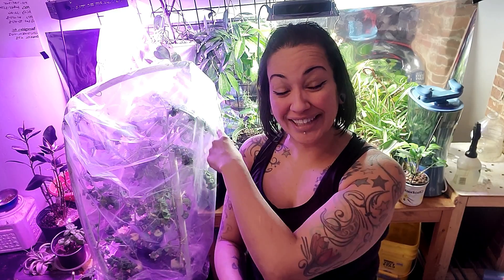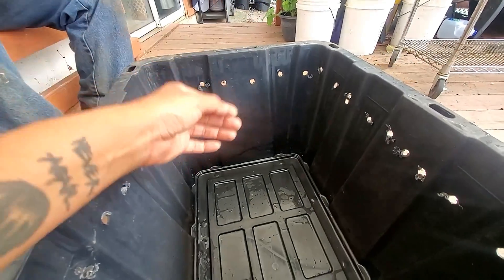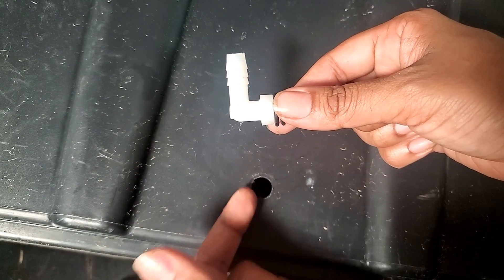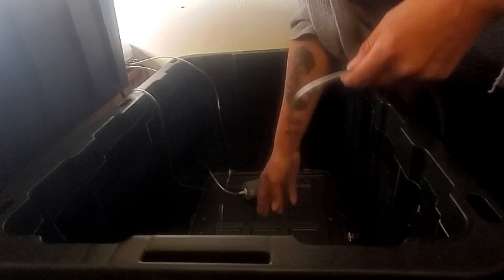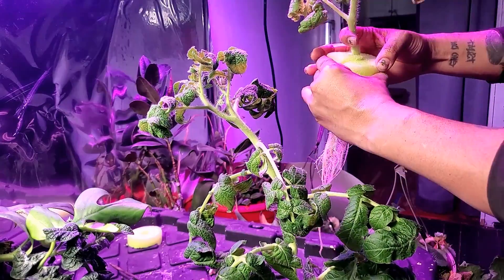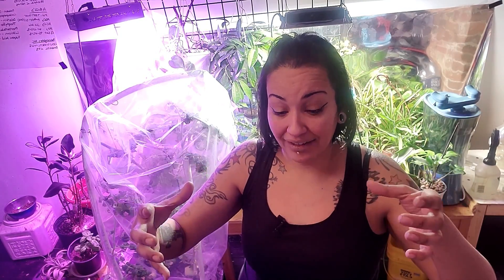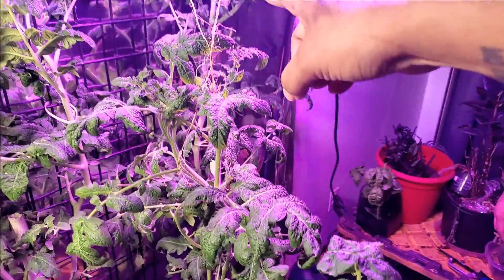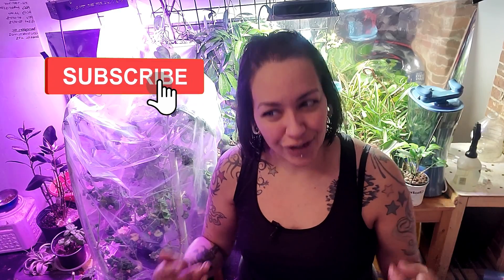Creative Build With An Indoor DWC Hydroponics System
I wanted to grow tomatoes indoors in hydroponics so I settled on trying out a DWC system. A deep water culture hydroponics system is similar to the kratky method way in which you need a reservoir to hold all the water. Difference is that the DWC have air stones that helps circulates oxygen throughout the water.
Intro 00:00
What is DWC 1:25
Water level tubing setup 2:30
Air stone setup 4:41
Tomato seedlings 5:35
Tomato plant setup 6:04
No air stones 7:01
With air stones 8:19
 Tomato PVC  stakes 8:50
Leaf curl/humidity 10:42
(Comes with 2 pumps, gave 1 to dad) Water pump
Air pump
Air stones